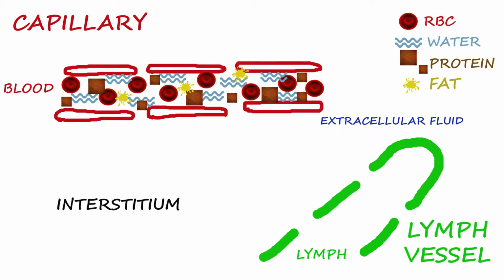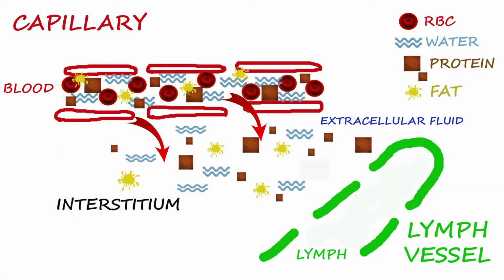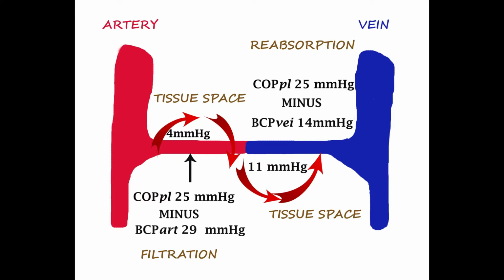Circulation at the Blood Capillary level.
How Lymph is formed and what sre the contents along with how nutrients, cellular material and waste are transported